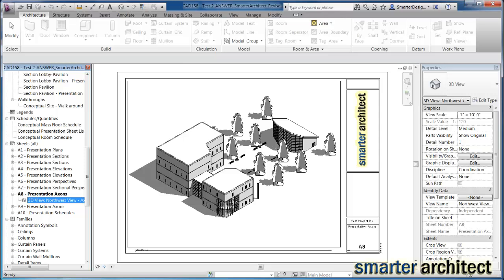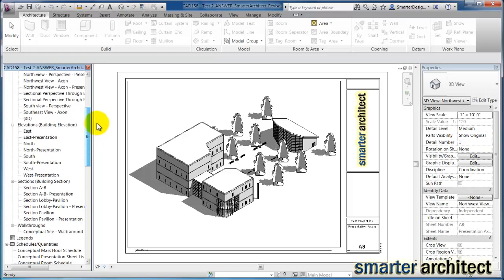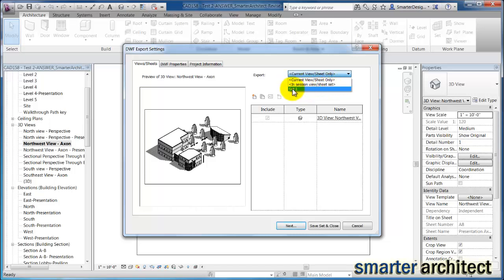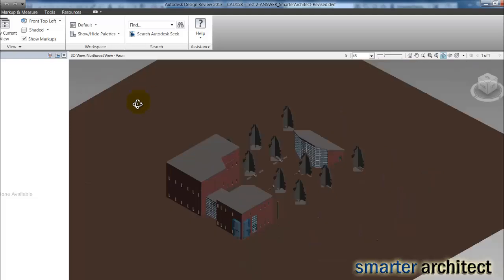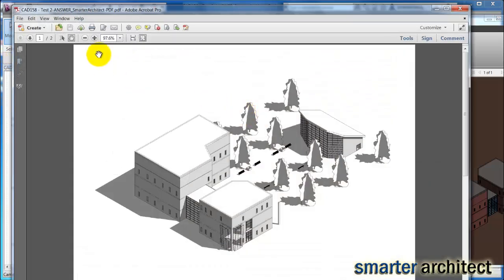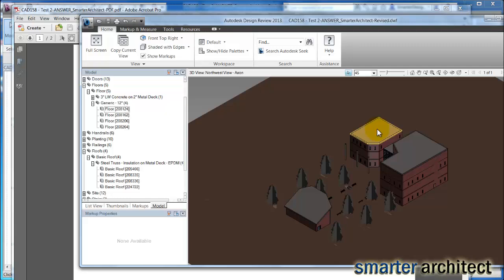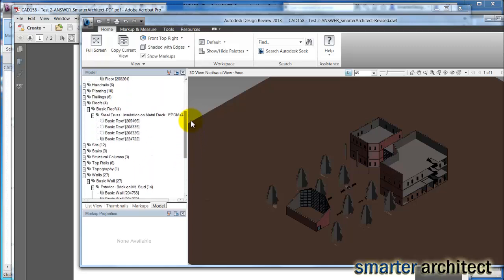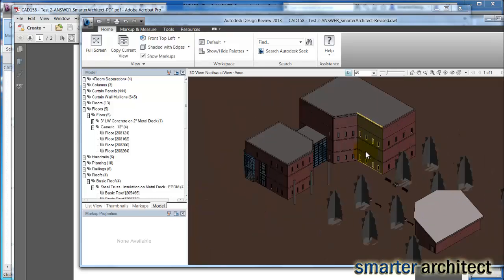Revit Tutorials: Autodesk DWF Viewer For Beginners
In this Autodesk Revit Tutorial, we will take a brief look at the difference between PDF and DWF.  The Autodesk Design Review software can be downloaded for free.  Take advantage of free 3d PDF for your projects.  This Autodesk DWF Viewer can be a great tool to use with your clients and savvy students can assemble a great digital DWF portfolio.  Get started here with this Smarter Architect video!